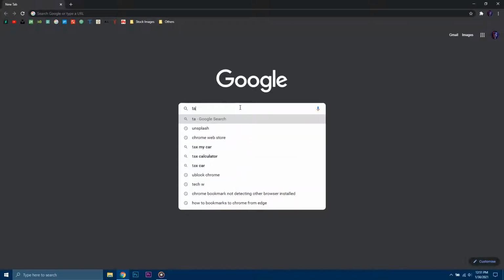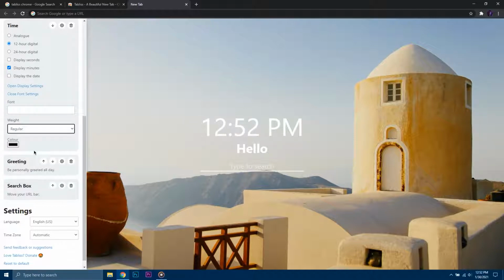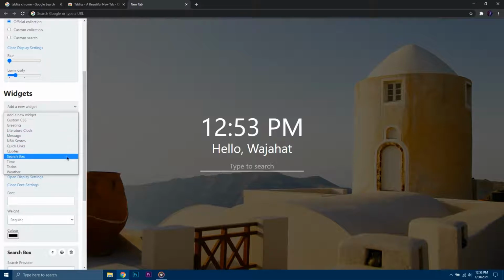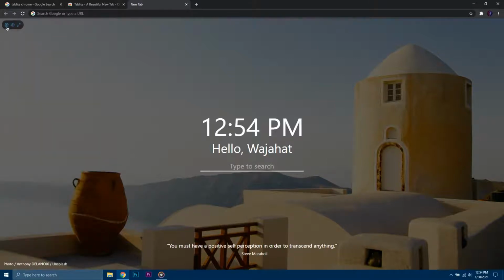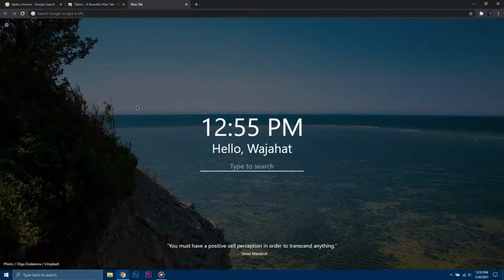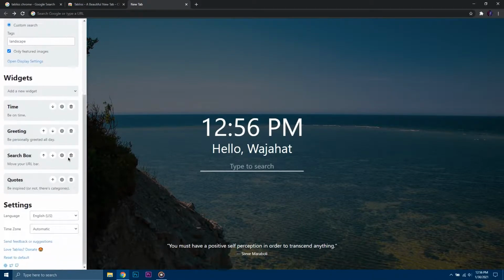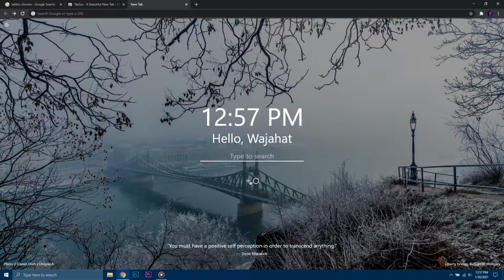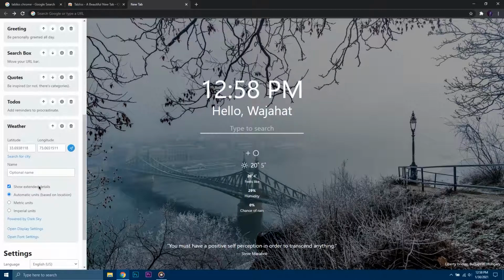How to Customize Your Home Page of Chrome?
Hey!! Yo I hope you all have an amazing and beautiful days. In this episode of video, I've shown , how to customize the home page of your browsers. This should work on mostly chromium browsers like Edge, Chrome, Vivaldi and except of Opera. So I hope you guys will like it.

►Top 10 Important Tips and Tricks in Chrome That You Don't Know Probably: